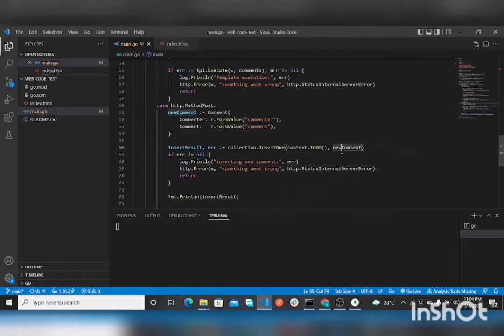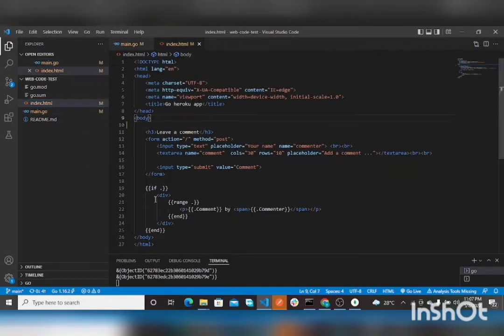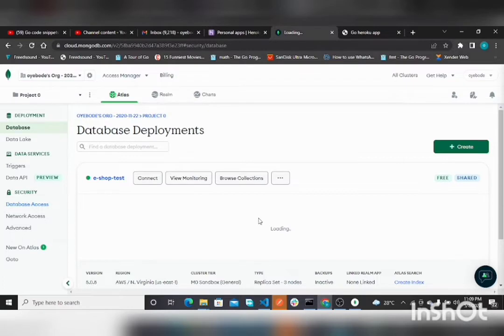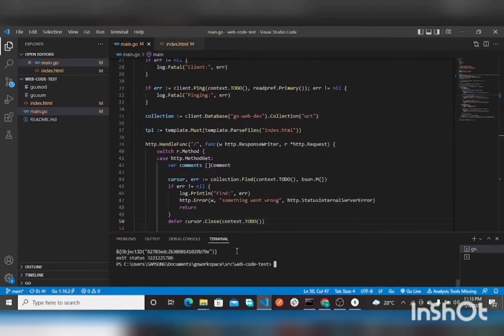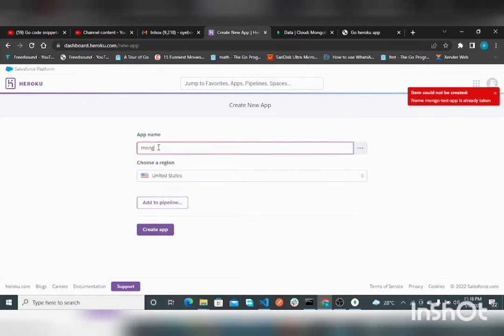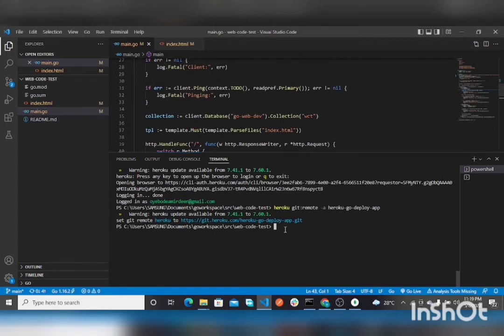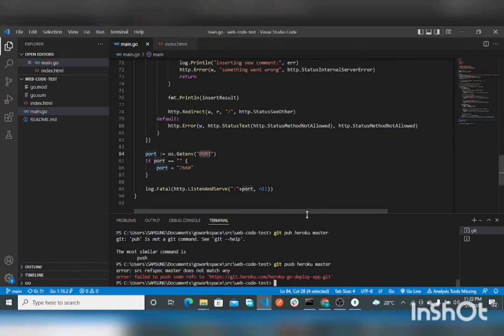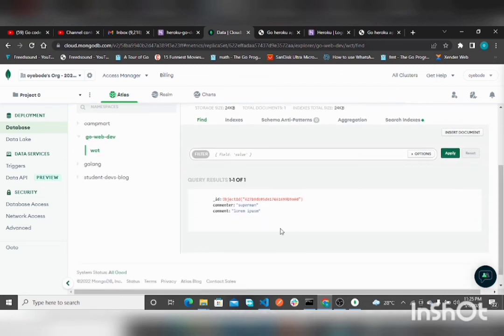Easily deploy a Go and MongoDB app to Heroku using Heroku CLI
In this video, we will see how to deploy a Go app with MongoDB database to Heroku using Heroku CLI as Heroku has disabled manual deployment from app Dashboard.

Heroku doesn't offer a free tier anymore so I made a video for an alternative deployment platform(Railway) and its free. check it out